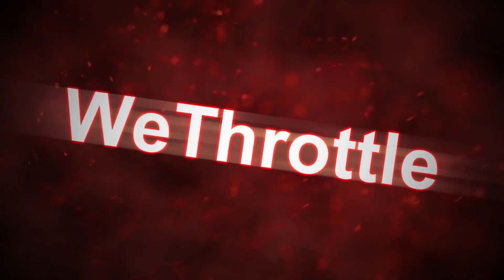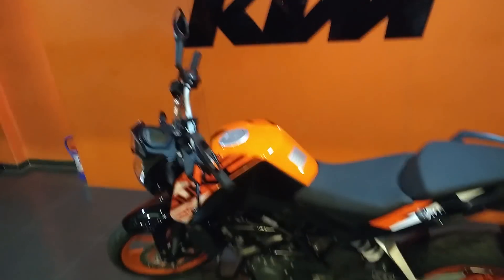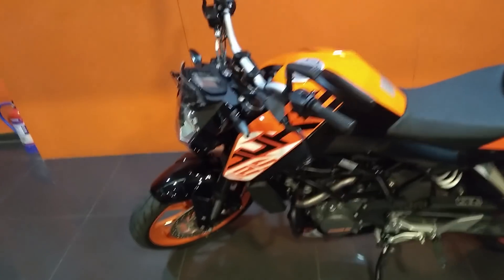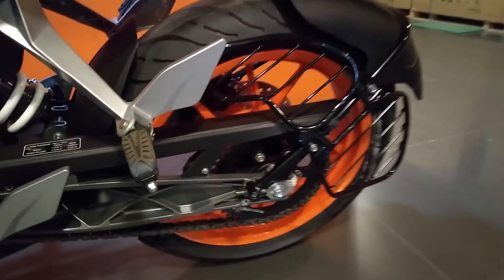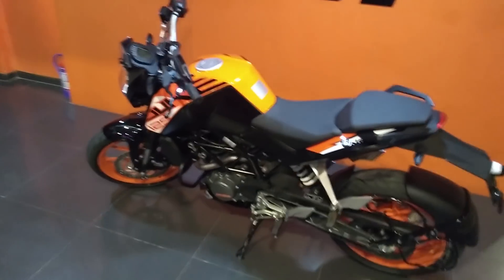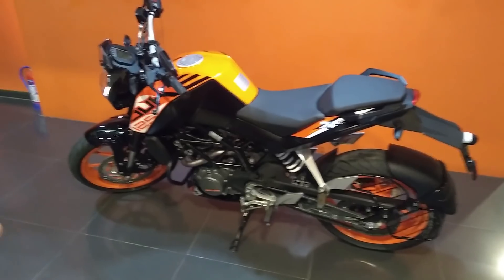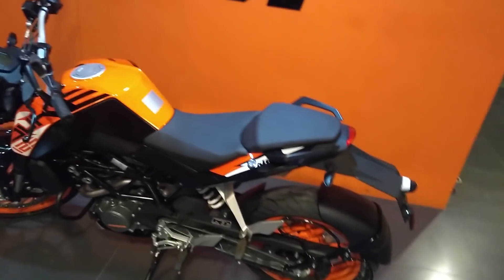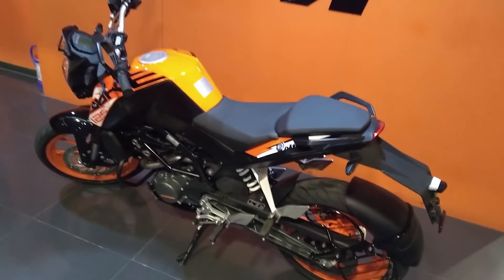KTM Duke 125 Test Ride review || Poor Customer service From KTM and Stupid Policies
So, Is it worth the money? find out in the video and also how KTM influence their employees for their product. No hard feelings for them but the attitude needs to be changed. First impression became the last impression. Please do not judge me on this but make sure that you buy a better product for your own good.

ENGINE SPECIFICATIONS
Engine Description - 1-cylinder 4-stroke engine, water-cooled
Cooling -Liquid cooling system, continuous circulation of cooling liquid with water pump
Maximum Power 14.5 PS @ 9250 rpm
Maximum Torque 12 Nm @ 8000 rpm
Ignition Contactless, controlled, fully electronic ignition system with digital ignition timing adjustment
Lubrication Wet sump
GEARBOX & CLUTCH
Number of Gears 6
Clutch Wet multi-disc clutch / mechanically operated
Primary Gear Ratio 22:72
Secondary Gear Ratio 14:45
DIMENSIONS & WEIGHT

Front Brake 300mm Disc brake with four-pot brake caliper
Rear Brake 230mm disc brake with one-pot brake caliper, floating brake discs
Anti-lock Braking System (ABS) 1-Channel ABS
SUSPENSION & WHEEL TRAVEL
Front Suspension WP Suspension Up Side Down
Rear Suspension WP Suspension Monoshock
Front Wheel Travel 150 mm
Rear Wheel Travel 150 mm
TYRE SIZE & WHEELS
Front Tyre 110/70 R17
Rear Tyre 150/60 R17
Front Wheel 17-inch
Rear Wheel 17-inch
Wheel Type Alloys
Tubeless Tyres
Alloy Wheels
INSTRUMENT CONSOLE FEATURES
Speedometer Digital
Tachometer Digital
Trip Meter Digital
Odometer Digital
Clock Digital
ABS Light
Fuel Gauge Digital
Service Reminder
Low Oil Indicator
Low Battery Indicator
PERFORMANCE & MILEAGE
Top Speed 120 kmph
Range 270 kms
COMFORT & CONVENIENCE FEATURES
Electric Start
Pillion Footrest
Pass Light
Step-up Seat/Split Seat
BATTERY & ELECTRICALS
Battery Type Maintenance Free
LIGHTING
Head Light Halogen
Tail Light LED
MISCELLANEOUS INFORMATION
Frame/Chassis Trellis frame
Steering Angle 65°
Chain 5/8 x 1/4” X-Ring